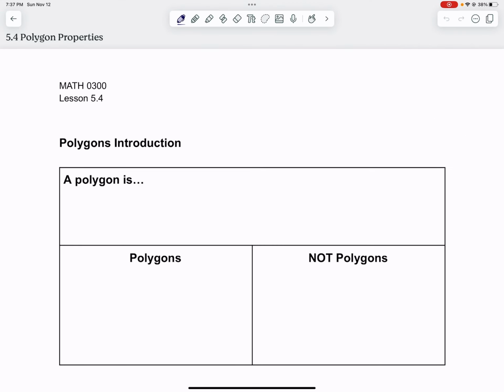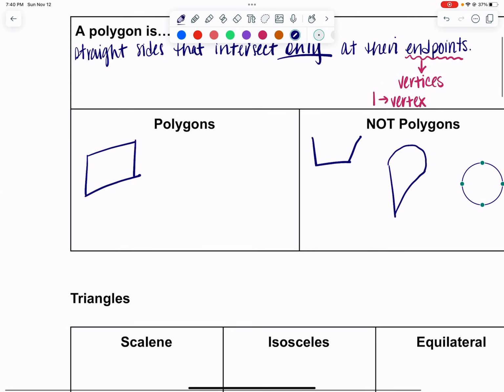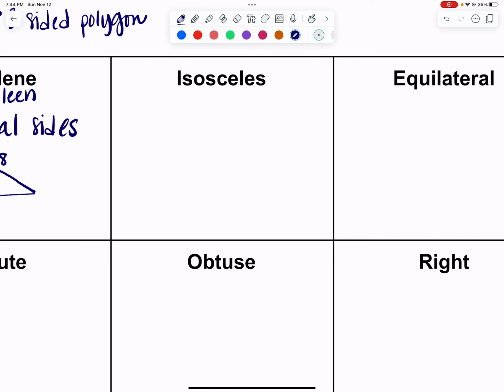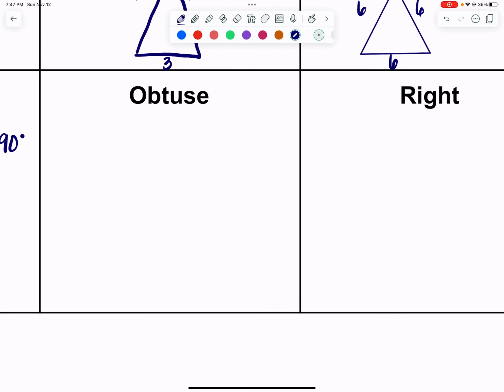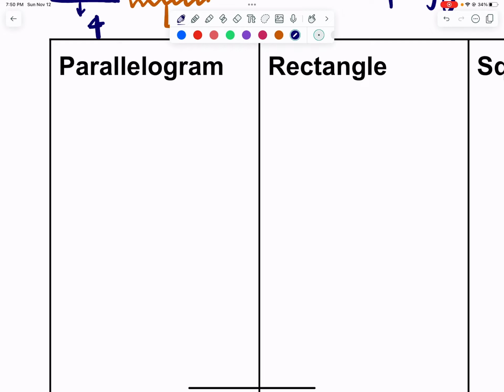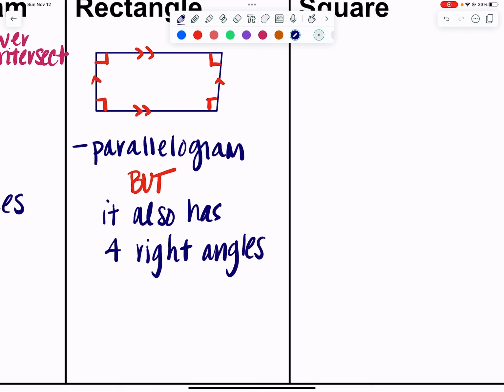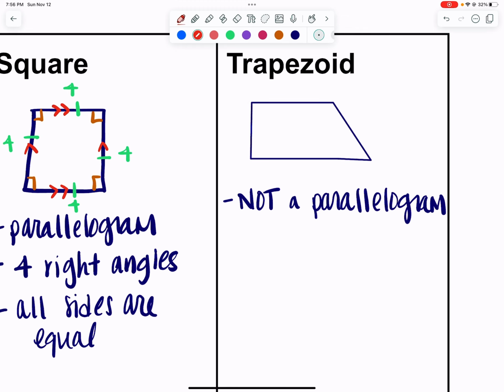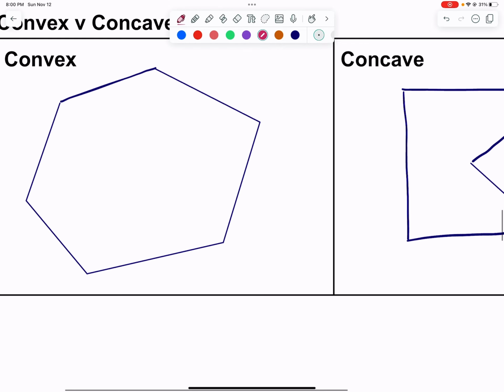MATH 0300 Lesson 5.4. Polygons